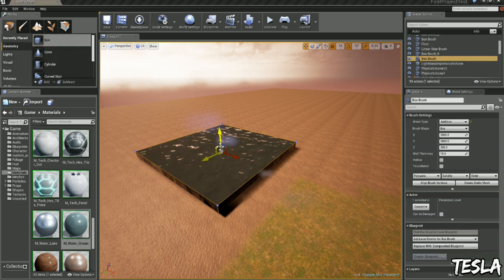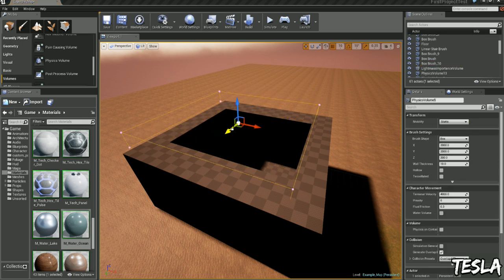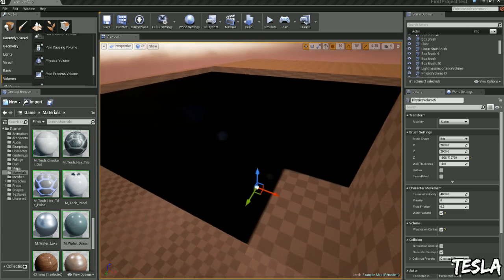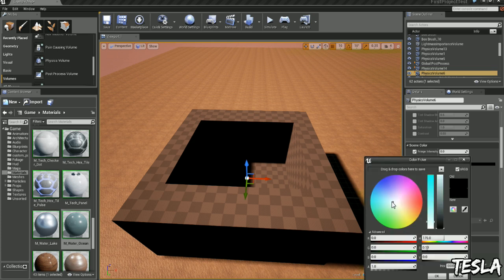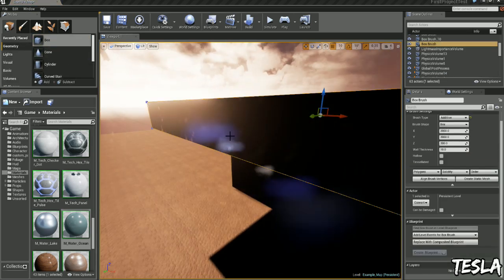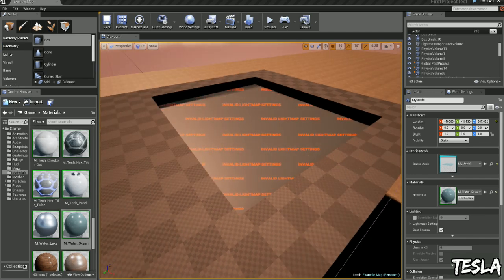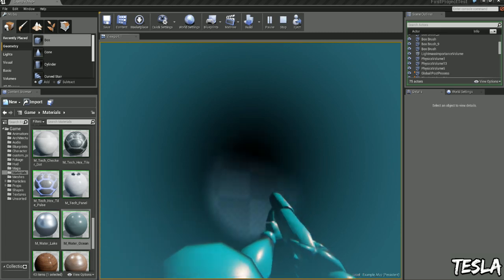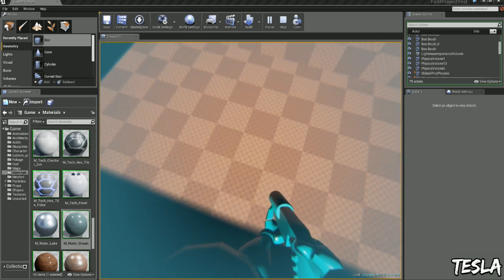Unreal Engine 4 Tutorial - Quick Swimmable Water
I'll start by saying i'm not sure if this is the correct way, it's just a way that i figured out today and decided to share it. Let me know if there is a better way! But here is a tutorial covering how we can quickly throw in some swimmable water.